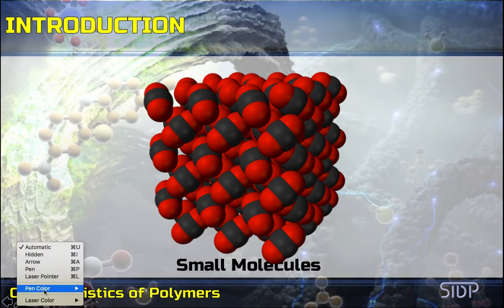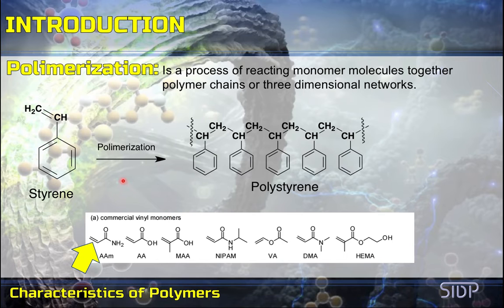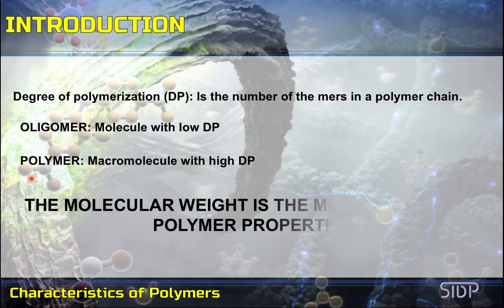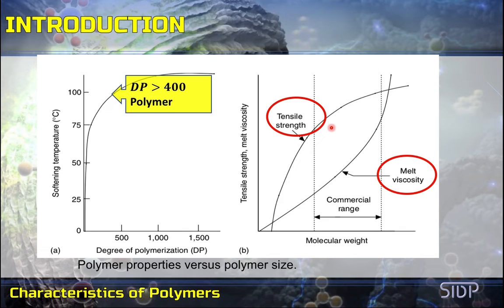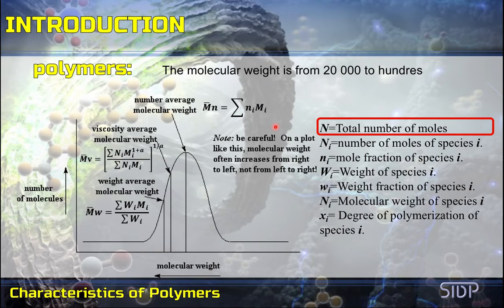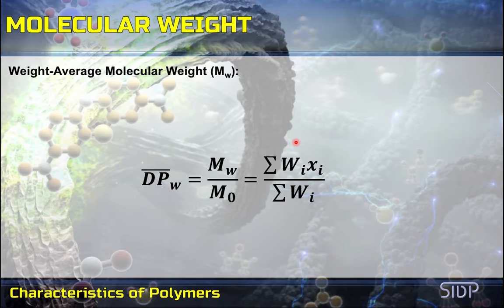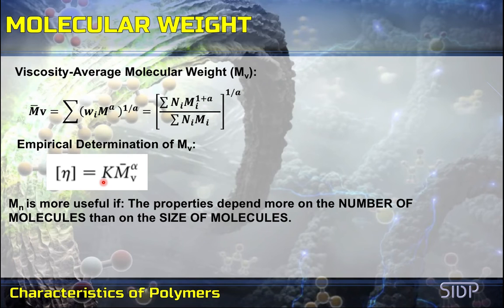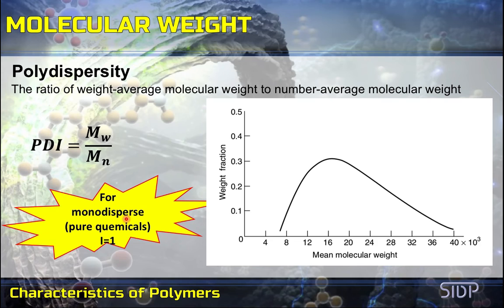Molecular weight of polymers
A brief introduction about the molecular weight of polymers.
If you are interested for a more descriptive spech, be free to ask about your synthesis problem, process problem etc.